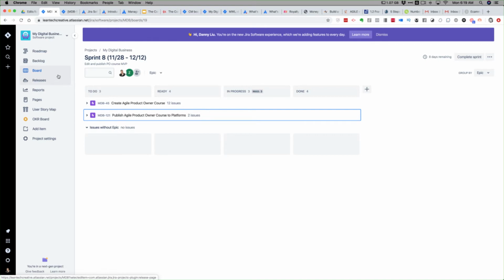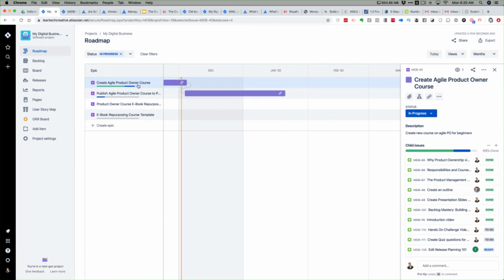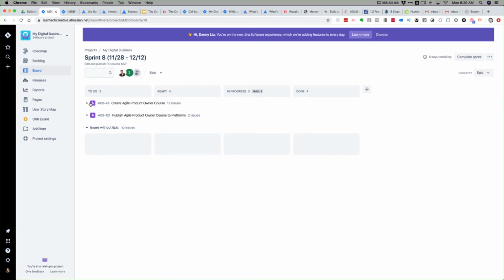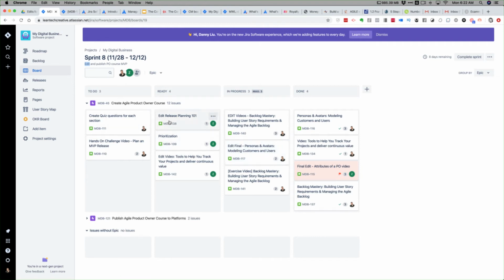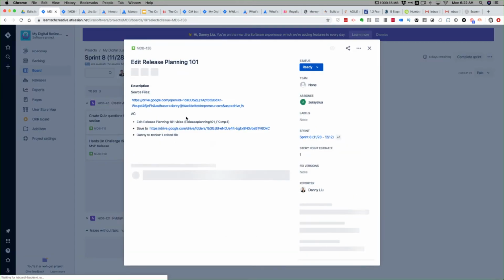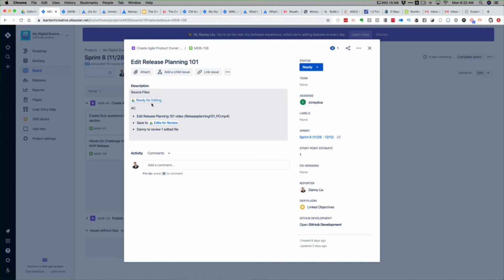How to Create Your Online Courses Fast (and how to avoid the #1 mistake slowing you down)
Creating online courses fast can be a difficult thing to do, especially if you're making the #1 mistake online course creators make when creating your first online course.